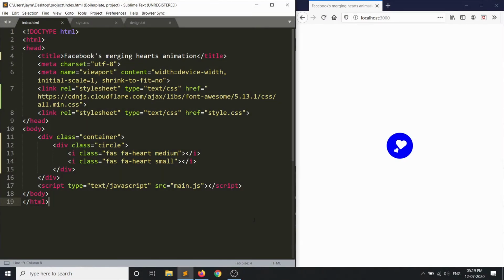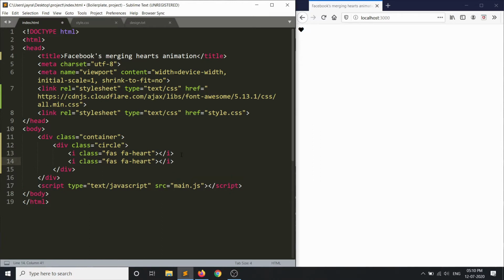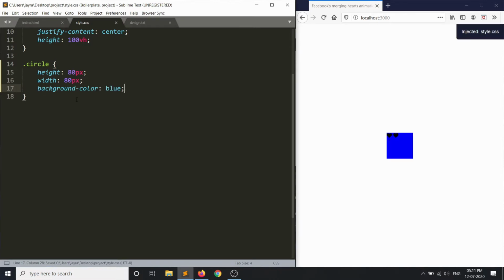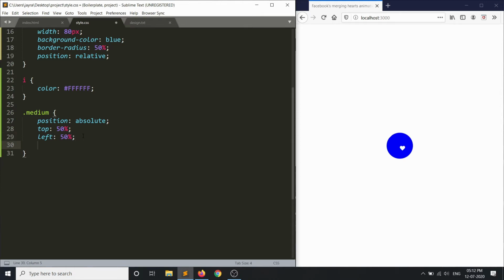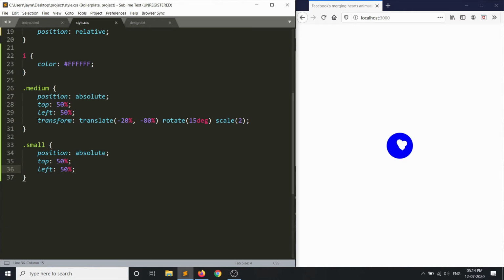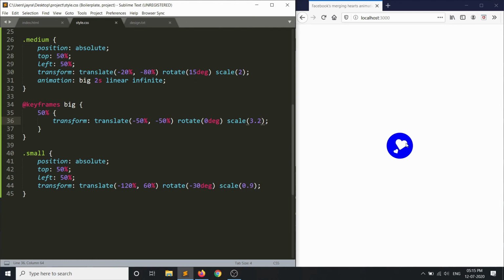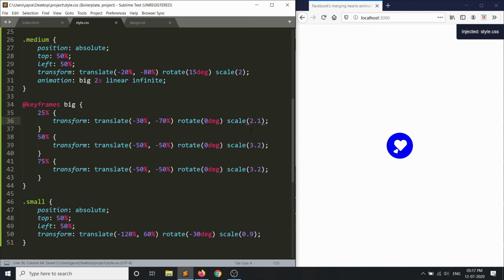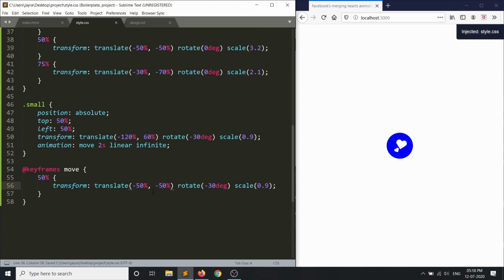Facebook's merging hearts animation in CSS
Hi All,
In today's video we have a very simple yet a very special and beautiful looking animation. It is Facebook's merging hearts animation implemented in CSS.
I hope you enjoy it and learn something from it.🙏